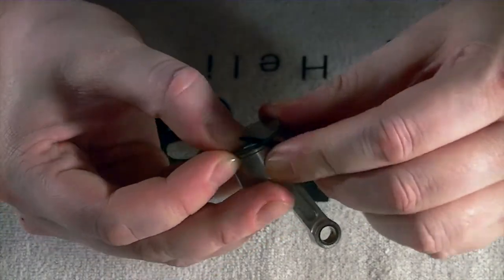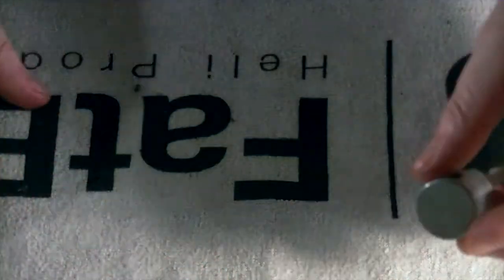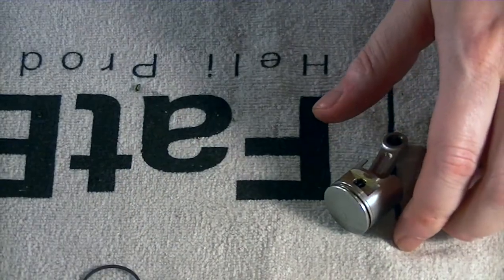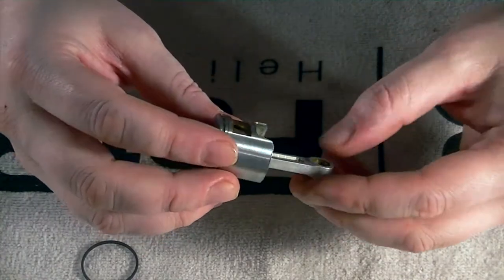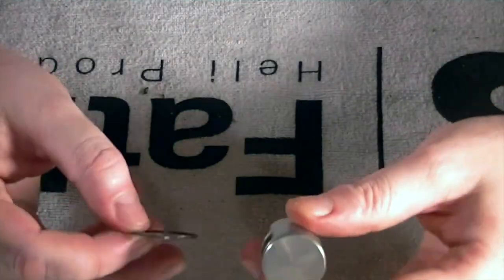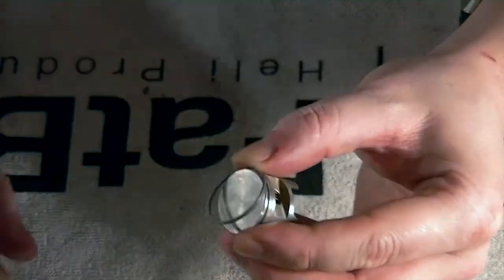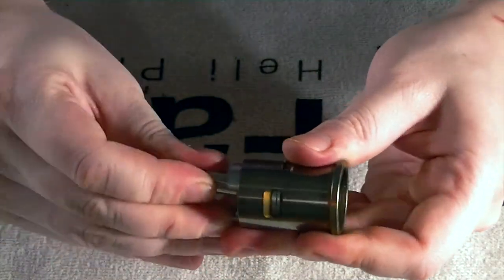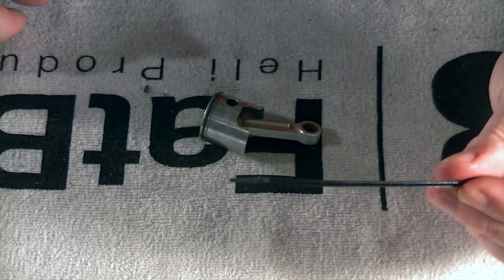Everything Nitro : Removing / Installing the piston ring (FreddyCanFly)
In this video we cover how to remove and install the piston ring for a nitro motor.  This can be one of the most delicate and frustrating steps in the nitro motor build process.  Follow along and please comment if this information helps :)